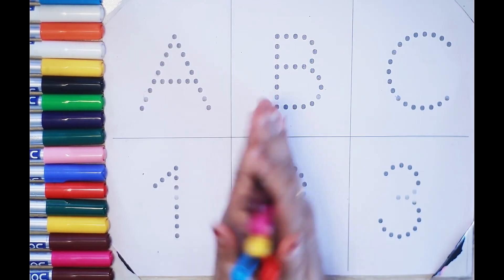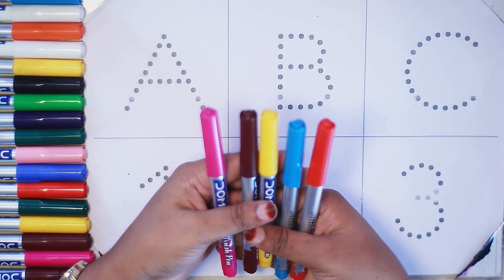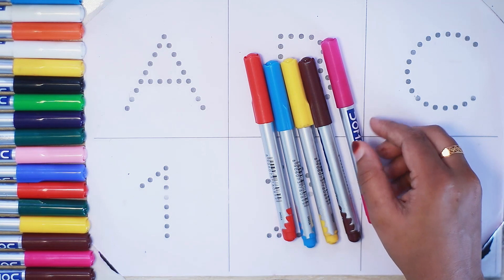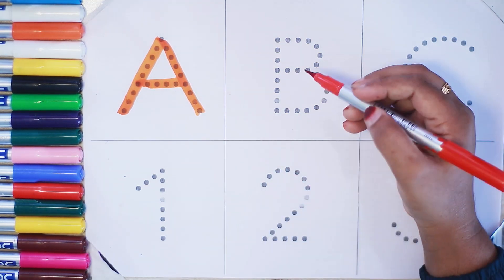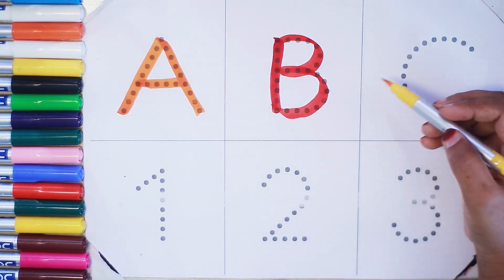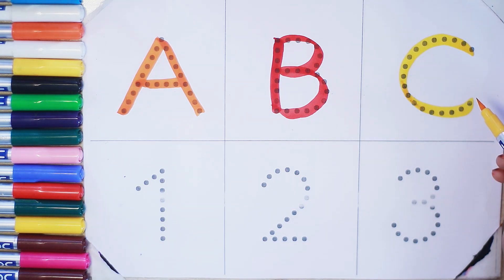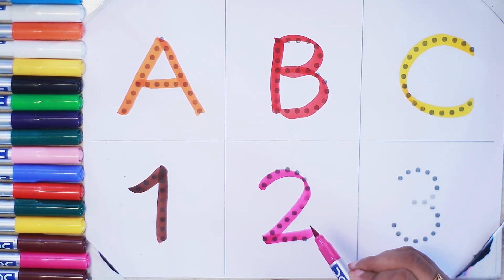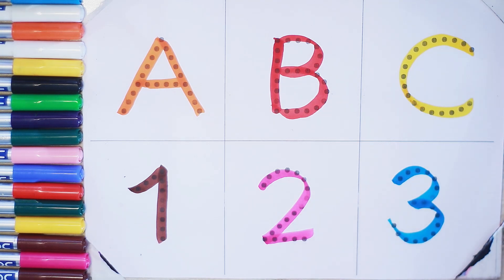123 Song | 1234 Numbers | abc Song | ABCD | A for Apple | Preschool Learning| Nursery Rhymes| Colors